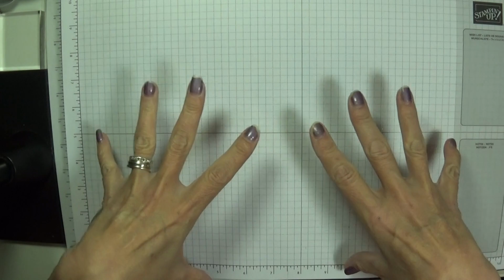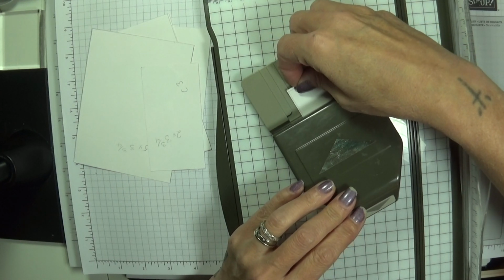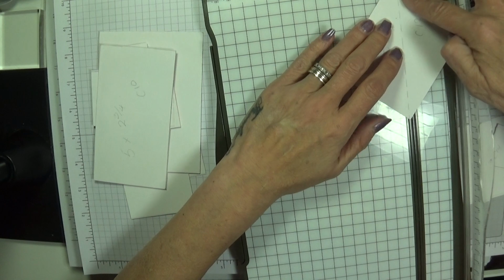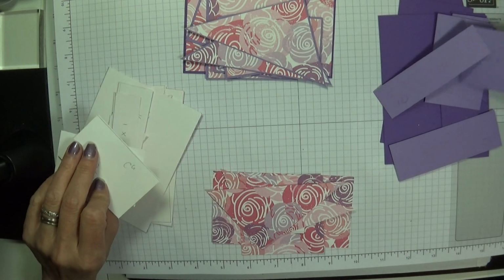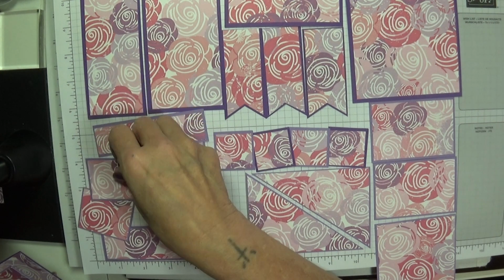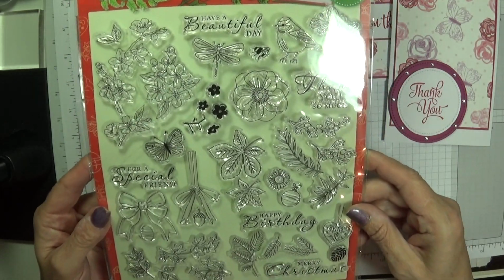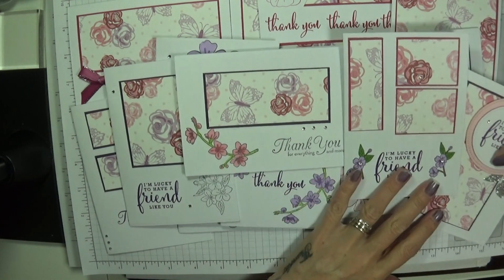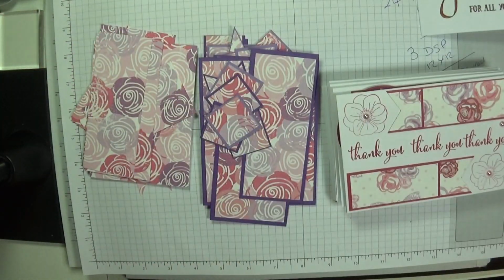One sheet wonder 16 cards No Waste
Hi I'm Gaynor and today, I'm doing a one sheet wonder getting 16 cards out of it.